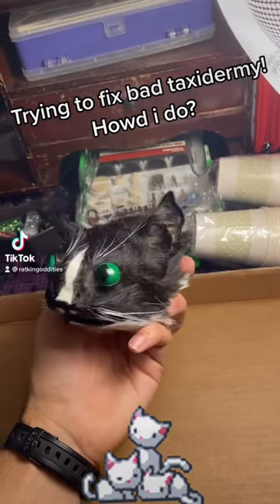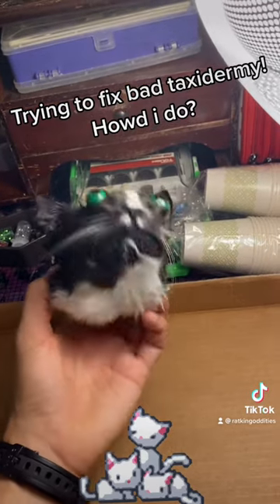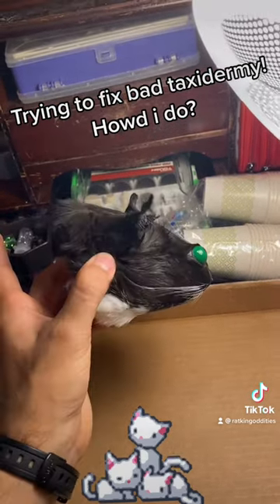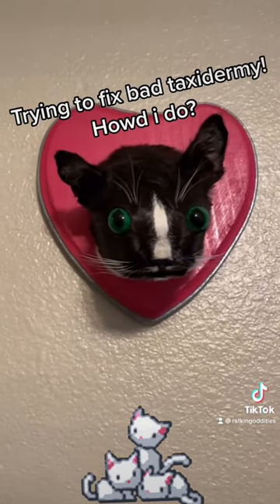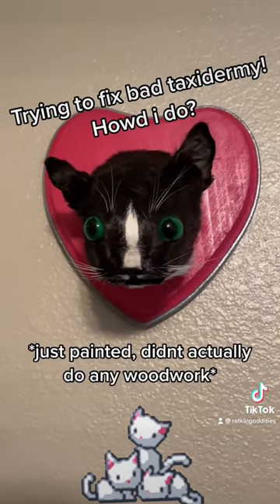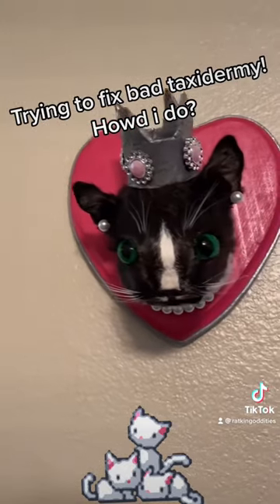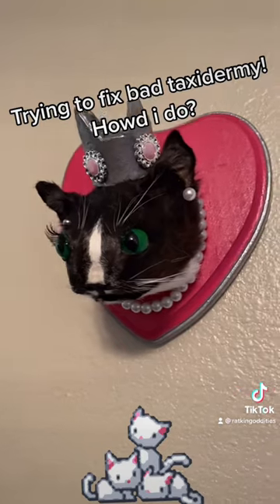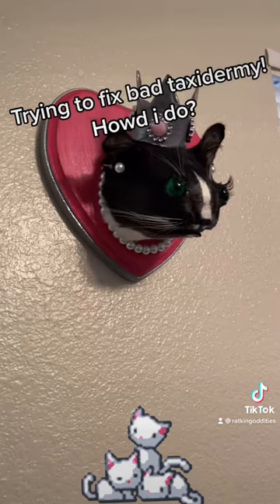Fixing Bad Taxidermy